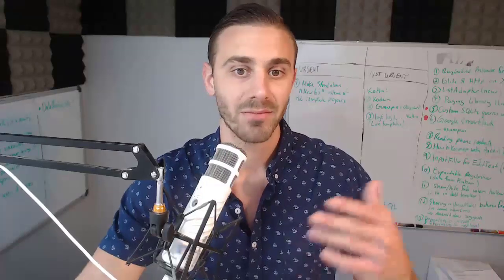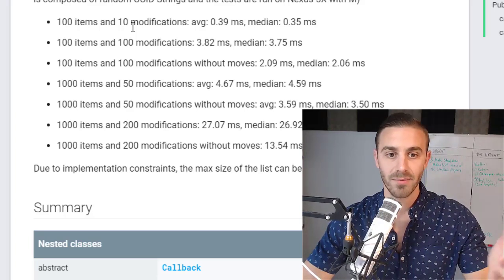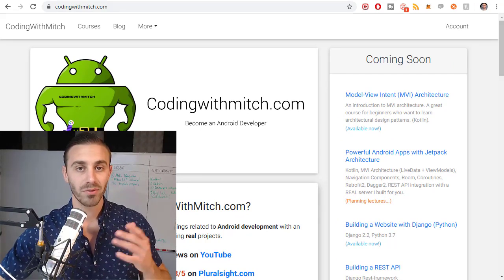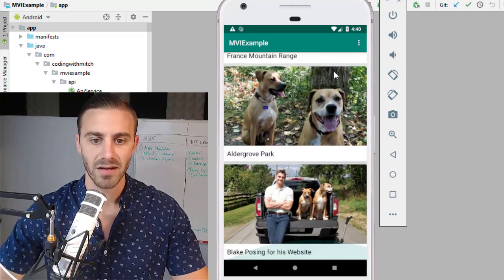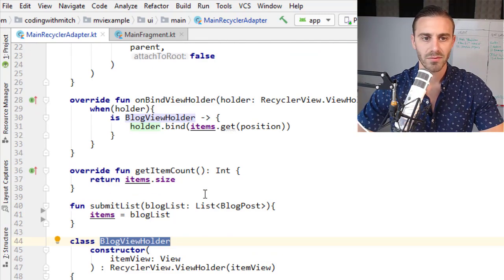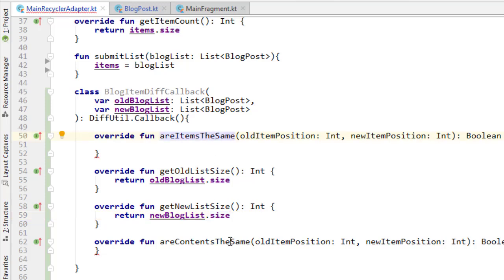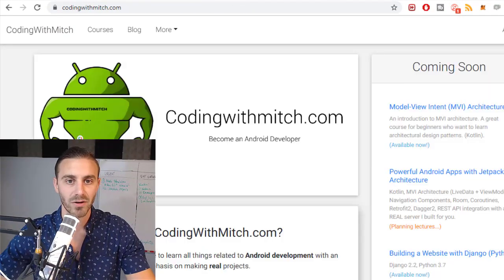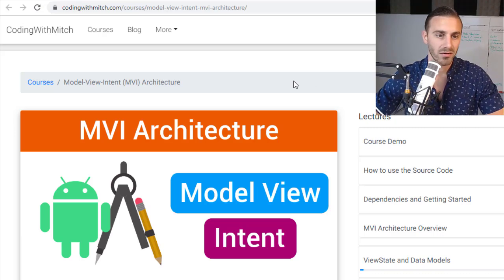RecyclerView Performance with DiffUtil (Kotlin)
In this video I talk about DiffUtil, a helper class used to optimize RecyclerView's for performance.

The android documentation states:
"DiffUtil uses Eugene W. Myers's difference algorithm to calculate the minimal number of updates to convert one list into another. Myers's algorithm does not handle items that are moved so DiffUtil runs a second pass on the result to detect items that were moved."

At the end of the day DiffUtil is an incredibly simple way to drastically improve the performance of your RecyclerView's by leveraging an algorithm when setting/updating list items.